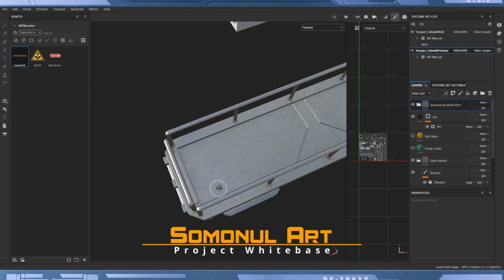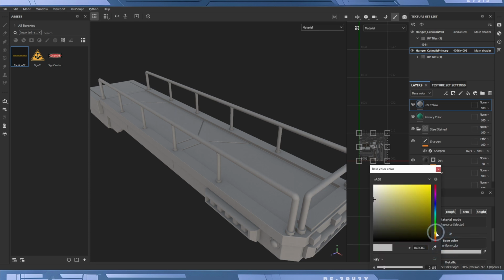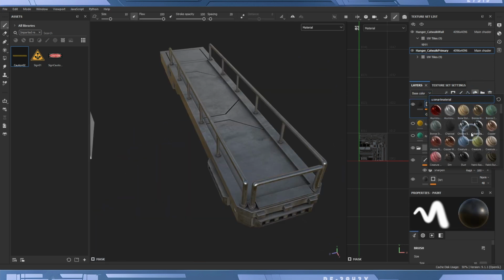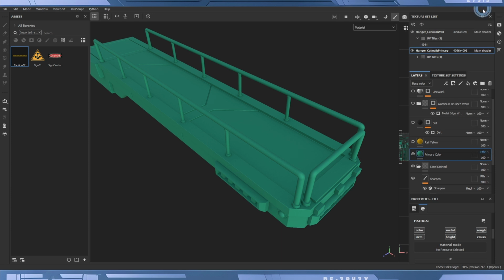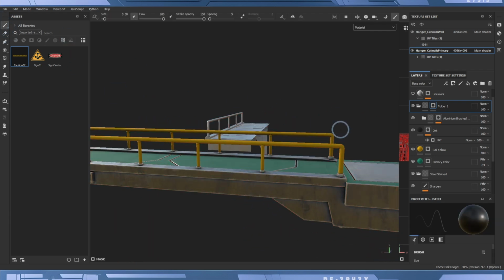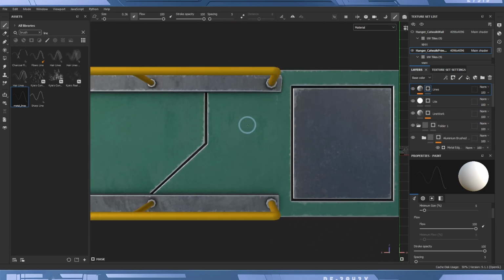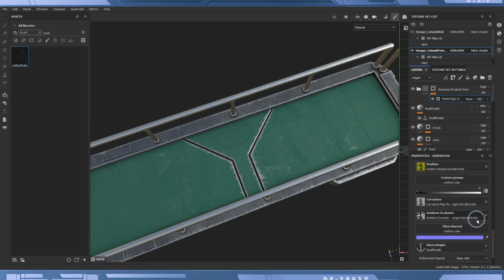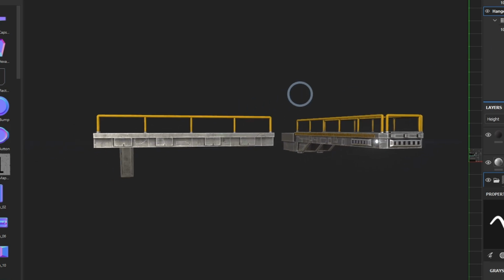Bringing a Catwalk to Life with Substance Painter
Welcome to Somonul Art! Discover the magic of transforming a catwalk model in our White Base series with Substance Painter! In this in-depth tutorial, I guide you through every step of my painting process, from the initial concept to the final touches. Learn how to effectively use Substance Painter's powerful tools to create stunning, lifelike models. Plus, catch a special segment where I paint two separate models simultaneously, showcasing advanced techniques and tips. Whether you're a novice or a seasoned artist, this video is packed with insights to elevate your digital painting skills.

║▓▓▓▓ CONTENTS ▓▓▓▓║
00:00 Intro
01:21 Setting up Base Layers
07:41 Main Work
14:34 Weathering Details
17:00 Adding Decals
19:01 Final Thoughts